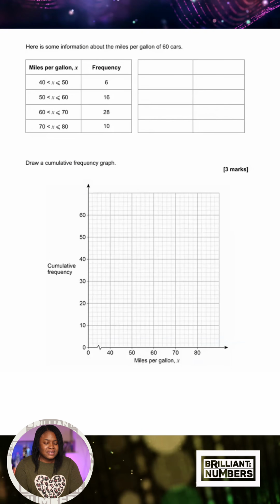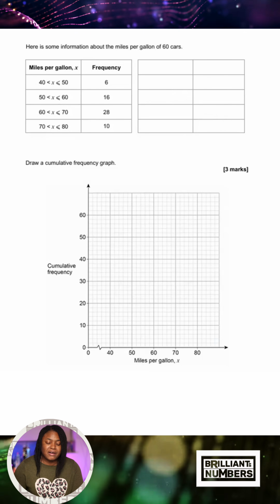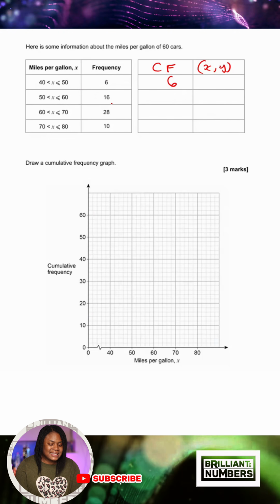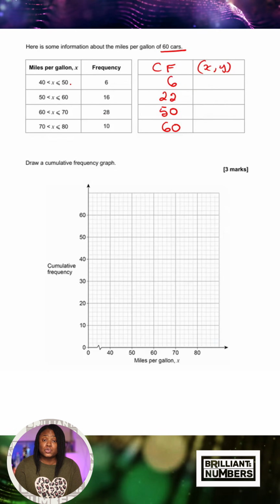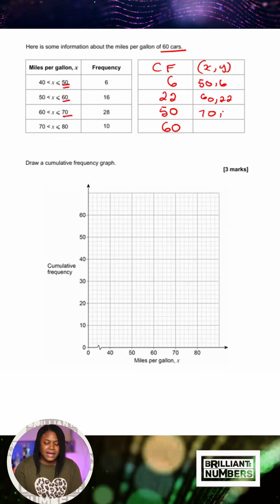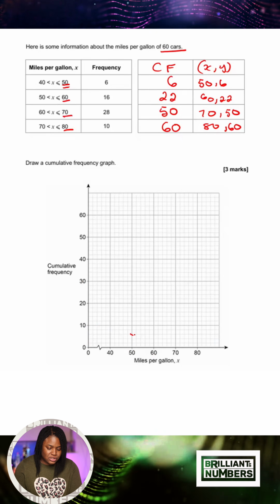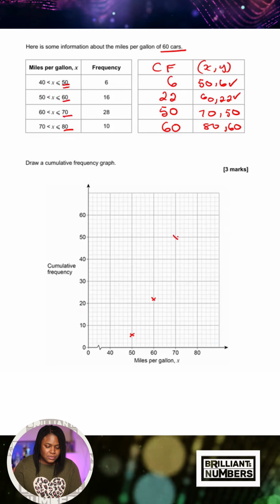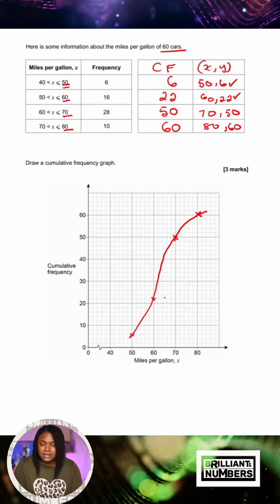GCSE QUESTION ON CUMMULATIVE FREQUENCY | 3 MRKS